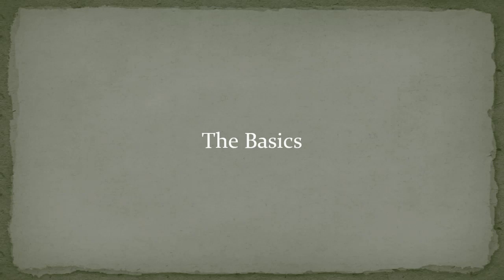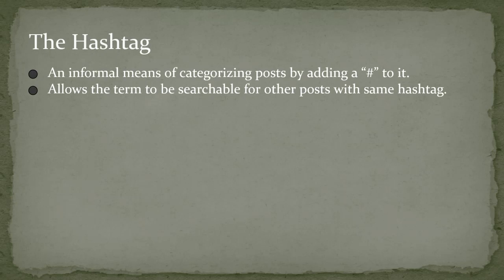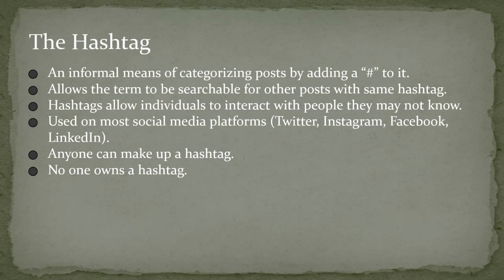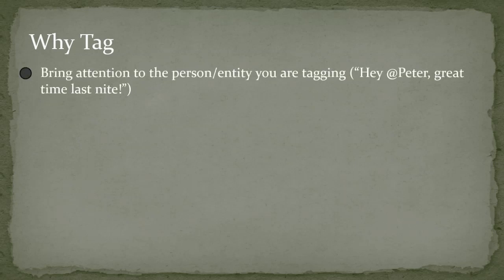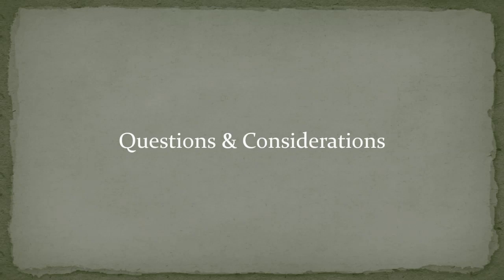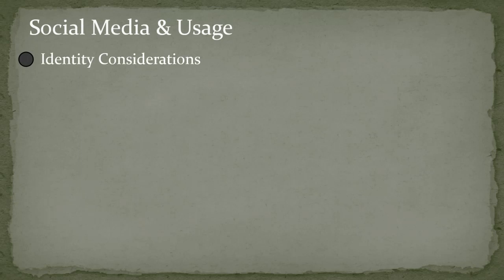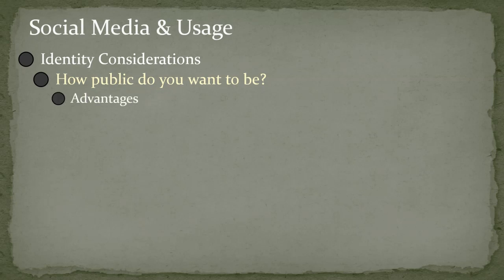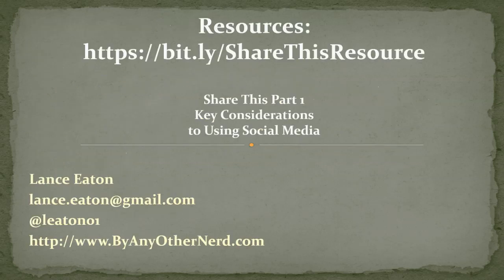Share This Part 1- Key Considerations to Using Social Media for Professions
This video explores how and why you might want to use social media for your professional work.  It's meant to help folks new to social media or early in their careers to think about how they might go about developing their identity on social media.  In particular, it provides some basic concepts and then moves into key questions and considerations that anyone should be considering when using social media for professional purposes.